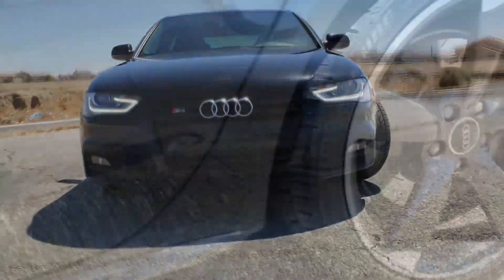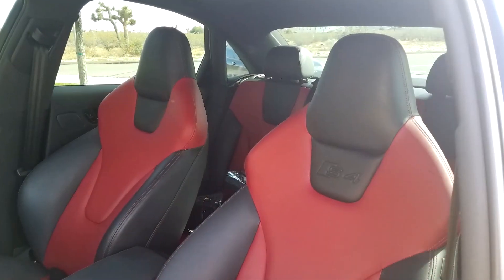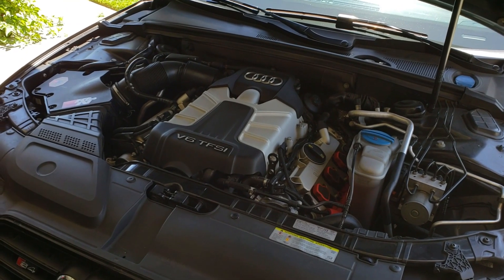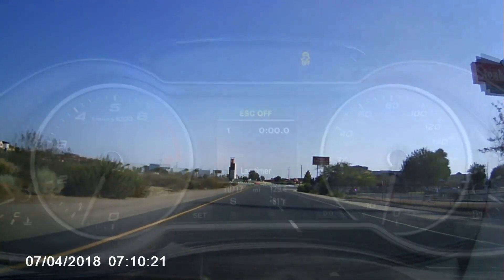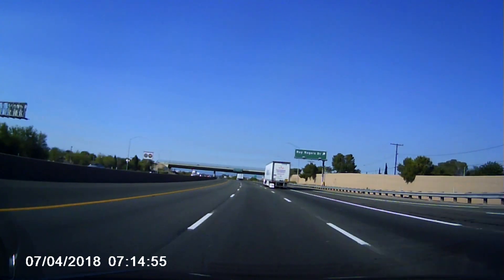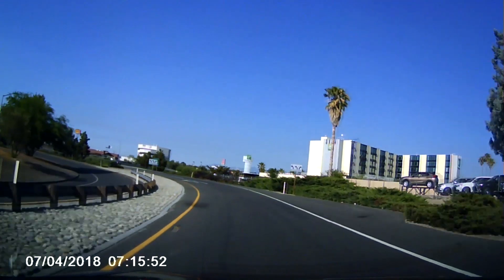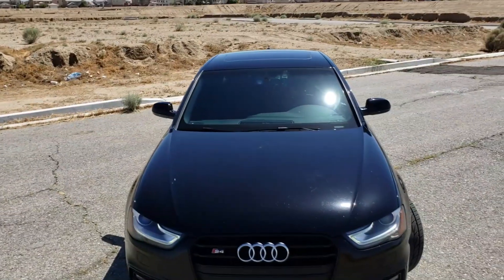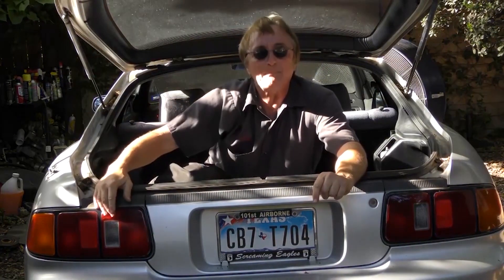Here's What It's Like Driving a Supercharged Audi S4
Audi S4 car review. Here's What It's Like Driving a Supercharged Audi S4, car review and car tour with Scotty Kilmer. Supercharged car. Car show off contest winner Daniel and his 2014 Audi S4 all-wheel drive supercharged car. What it's like to driving a supercharged car. This 4 year old car has a supercharged engine, all-wheel drive, and much more! DIY car repair with Scotty Kilmer, an auto mechanic for the last 50 years.

⬇️Things used in this video:
1. Daniel's Audi Footage
2. Common Sense
3. 4k Camera
4. Mini Microphone
5. My computer for editing / uploading
6. Video editing software
7. Thumbnail software

Here's our weekly video schedule:
Tuesday: Auto repair video
Wednesday: Viewers car mod show off
Friday: Auto repair video
Saturday: Second Live podcast, car question and answer
Sunday: Viewers car show off